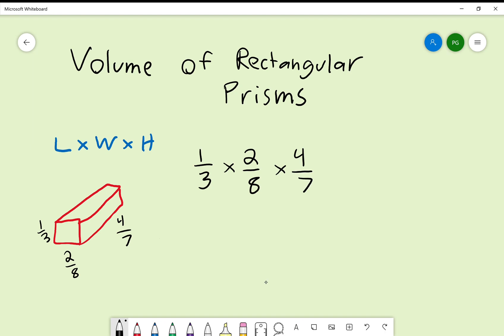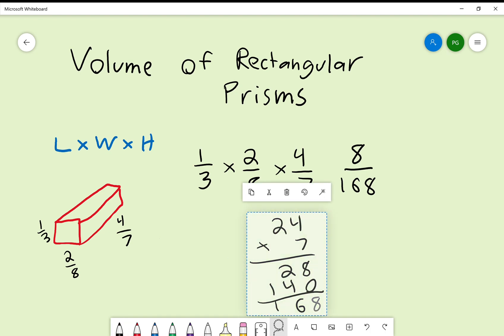Volume of Rectangular Prisms